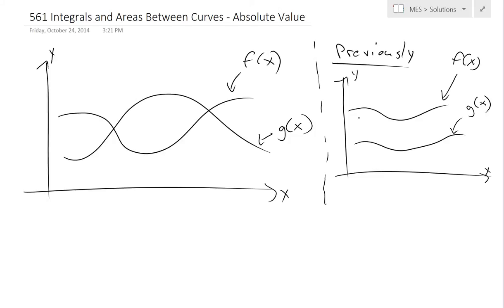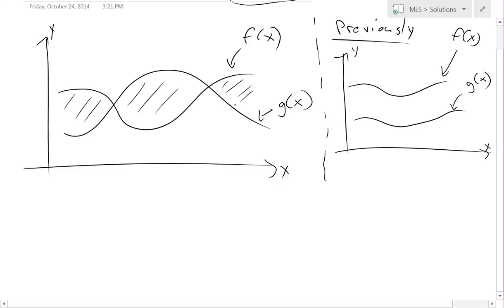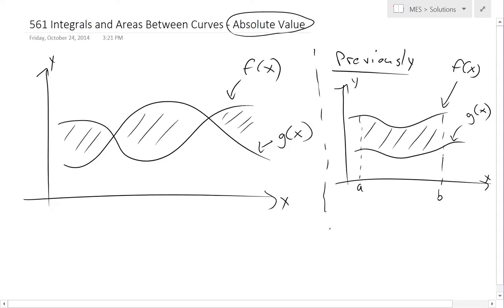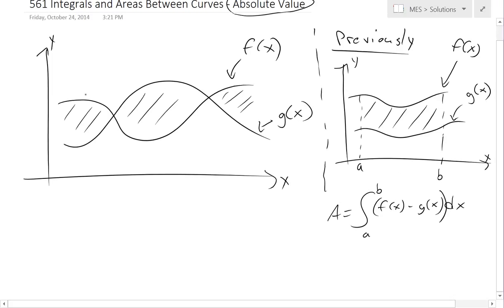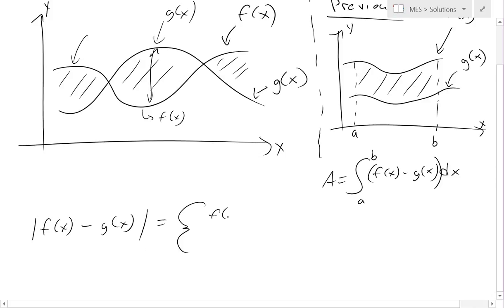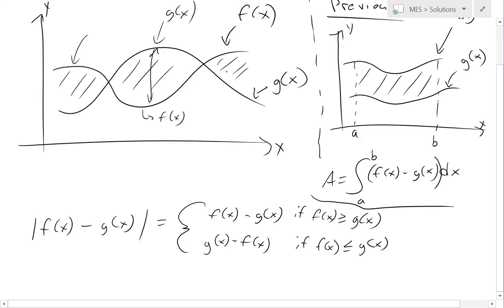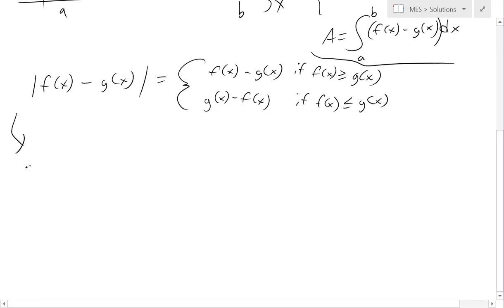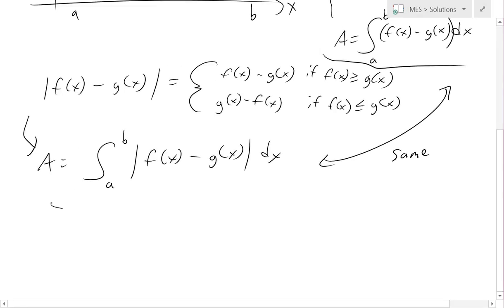Integrals and Areas Between Curves: Absolute Value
In this video I go over finding the area between curves that intersect each other several times so that taking a normal integral of the area will result in subtracting some regions from the overall area. Thus to overcome this we need to solve the absolute value of the difference in area between two functions.